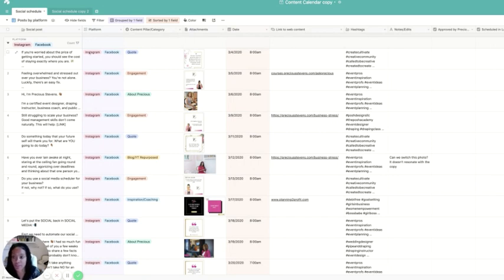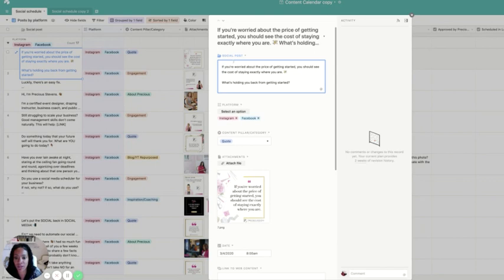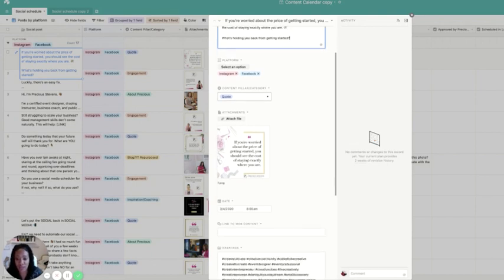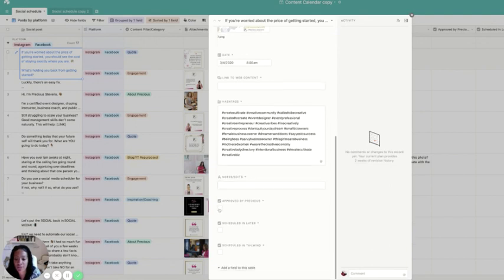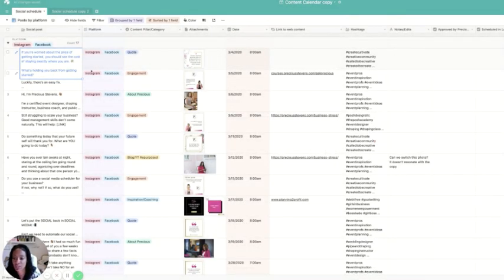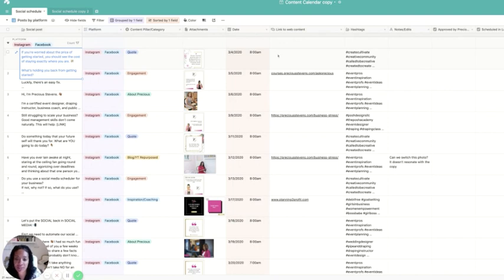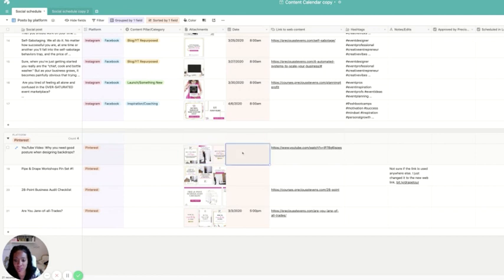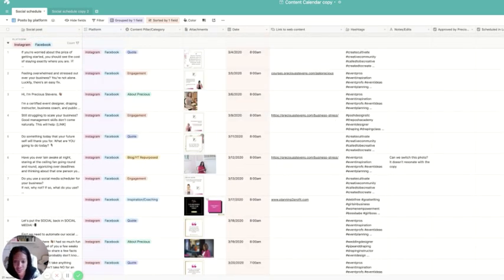How I use Airtable as my Content Calendar for Social Media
Check out How I use Airtable as my Content Calendar for Social Media when I have a SMM or even if doing it myself. If you are someone who struggles with consistency on your social platforms this method may help you.

We are currently on the Content Creation Unit in my membership program "Planning 2 Profit" using strategies and tools such as these to create content buckets to always have a steady flow of content for your audience so you never run out of what to say.

If you need help with your social media strategy or would like your own copy of this same table to use for your own strategy, you can sign up for a free 3-day trial to get instant access to download your own. Also to see if the program fits you.  It's FREE to join and no commitment required.

FREE ACCESS TO MEMBERSHIP PROGRAM:
💥💥Enroll in my "Planning 2 Profit" Membership Program if you are an event professional looking to transform your business to attract higher-paying clients so you make more money doing what you love. It's FREE to join and no commitment required.